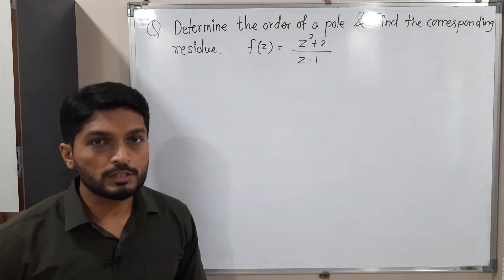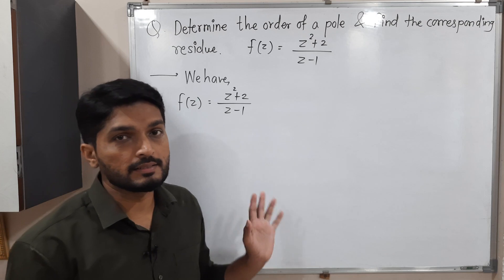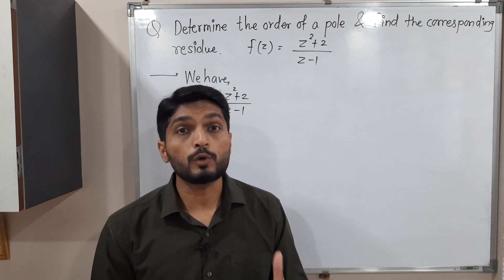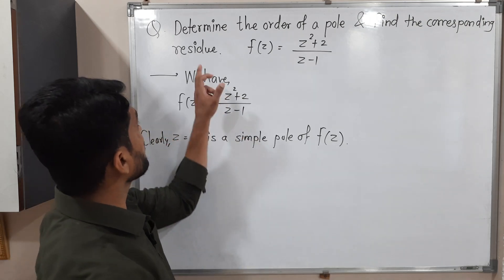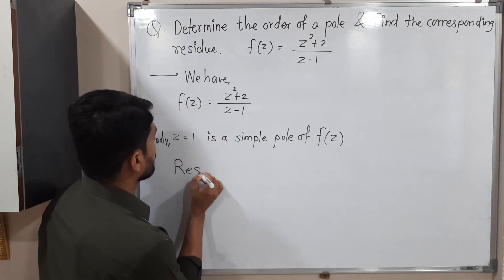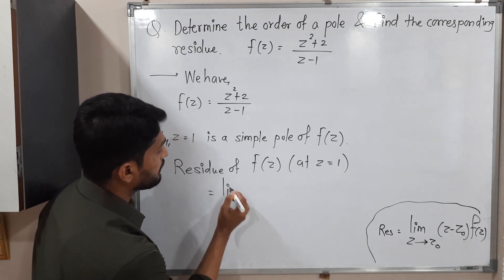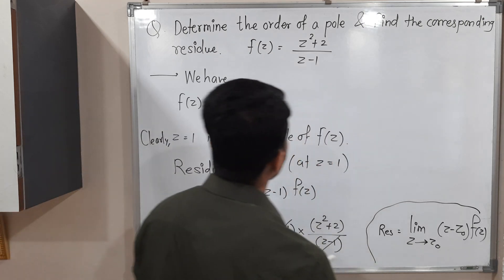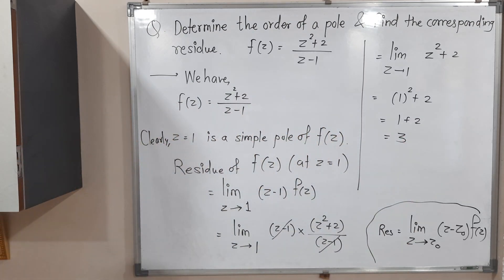Calculation of Residue at Simple Pole | Example | L14 | Residue Theorem